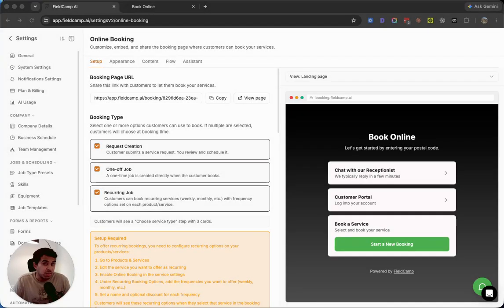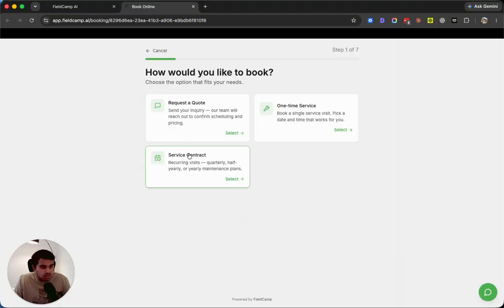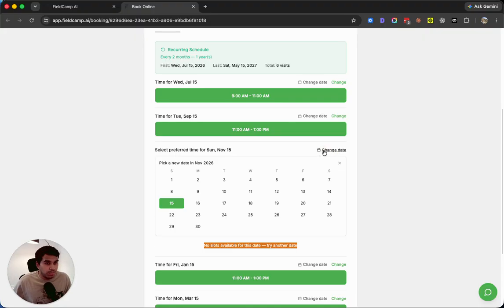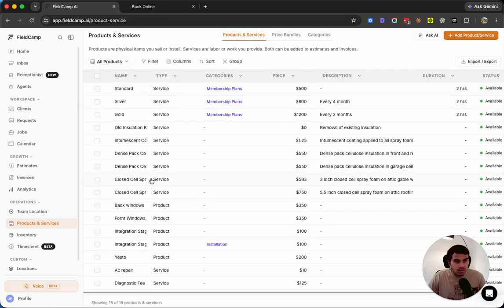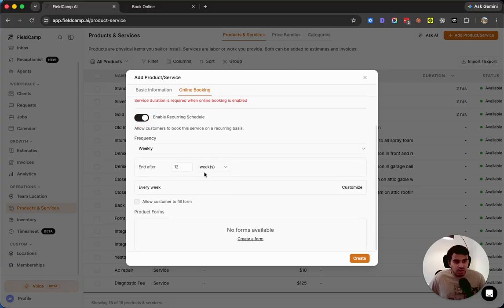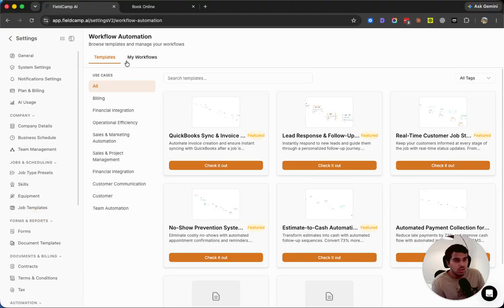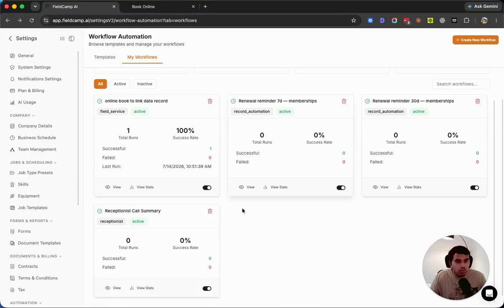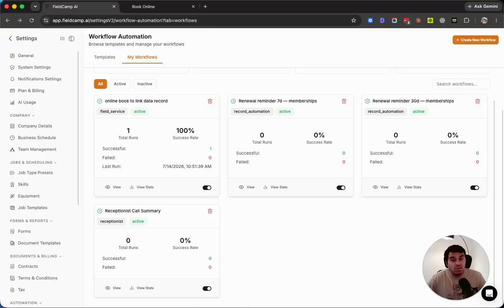HVAC Maintenance Plans: Sell Online & Automate Renewals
Learn how HVAC companies can sell maintenance plans online, create recurring service visits, and automate renewal reminders with FieldCamp.

In this complete HVAC maintenance agreement walkthrough, you’ll see how FieldCamp connects:

- Online booking and service-area validation
- HVAC membership plans and online payments
- Recurring maintenance jobs and visits
- Customer membership records
- Price book services and recurring schedules
- Automated renewal reminders
- Membership upgrades and office follow-up

Instead of selling a plan and rebuilding everything manually, FieldCamp connects the customer’s purchase to the scheduled work and eventual renewal.

If your HVAC business sells maintenance agreements, service contracts, or membership plans, book a FieldCamp demo to map the workflow around your services, visit frequencies, payment rules, and renewal process.

Chapters

00:00 Automating HVAC maintenance plan renewals00:24 Complete HVAC membership workflow00:55 Online booking and service-area validation01:38 Selecting a maintenance plan and appointment02:18 Creating a custom membership object03:07 Adding membership plans to the price book04:15 Tracking customers, recurring jobs and visits04:57 Linking online bookings to memberships05:27 Automating renewal reminders and upgrades06:17 How the membership system fits together06:37 Removing maintenance-plan administration07:06 From online purchase to renewal